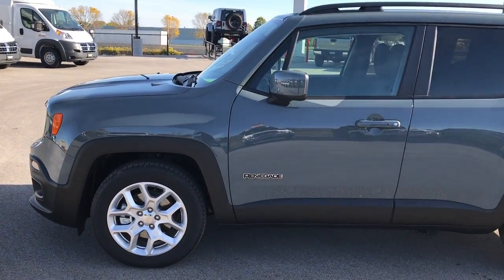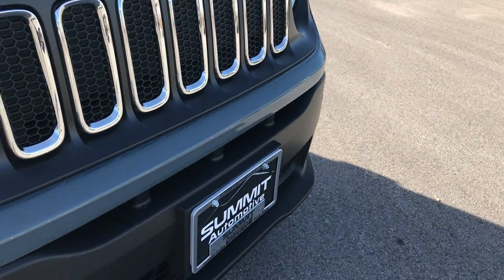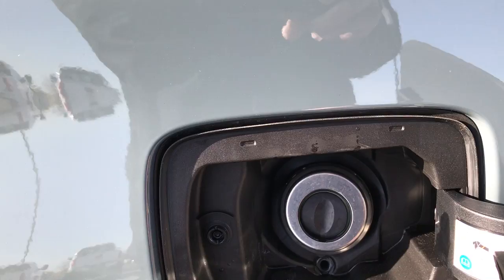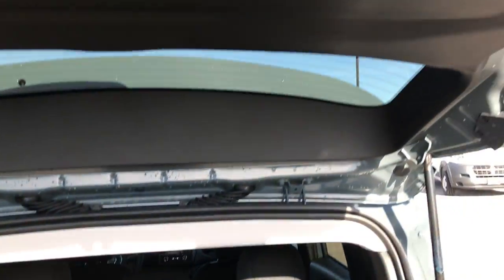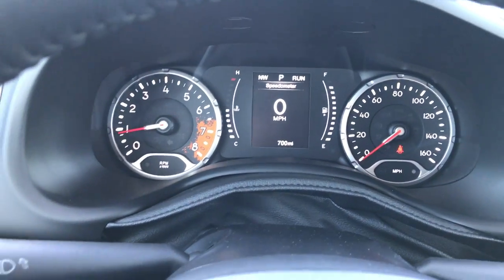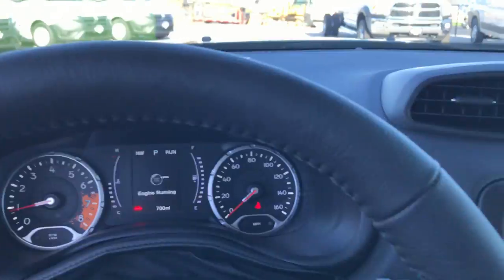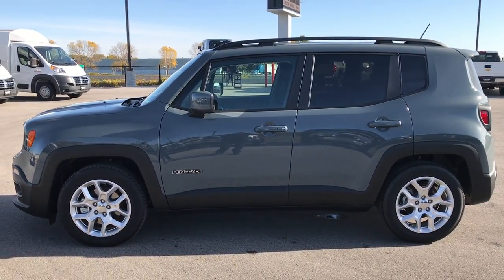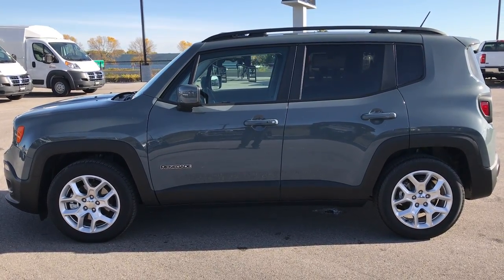2017 USED JEEP RENEGADE LATITUDE FWD ANVIL CLEARCOAT WALKAROUND $16,999 SOLD! 7J356A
STOCK: 7J356A
PRICE: $16,999
MILES: 700
MAKE: JEEP
MODEL: RENEGADE
VIN: ZACCJABB0HPF51517

1 Owner! Clean Title History! 2.4 Liter SOHC I4 Tigershark Engine, 180 Horsepower, LATITUDE, COLD WEATHER, HEATED SEATS AND WHEEL, BLACK LEATHER, REMOTE START, BACKUP CAM, Latitude Package, Cold Weather Package, 9-Speed Automatic Transmission 948TE, Automatic Transmission Center Console Shifter, Front Wheel Drive FWD, Reverse Backup Camera Rearview Camera, Driver Seat Height Adjuster, Dual Heated Seats, Black Ebony Cloth Seats, Bucket Seats, 2nd Row Bench Seating, Power Mirrors, Electronic Stability Control Traction Control ESC, Continental Crosscontact 215/60 R17 Tires, Factory Alloy Rims Premium Wheels, Four Wheel Disc Brakes, Fog Lights, Easy Fuel Capless Fuel Fill, 5.0 Touchscreen Uconnect Radio, AM / FM Radio Tuner, Sirius/XM Satellite Radio Capabilities Sirius / XM, U Connect Hands Free Bluetooth Hands-Free Phone System Blue Tooth, Auxiliary MP3 Jack Portable Audio Connection, USB Jack Portable Audio Connection, Enter-N-Go System Keyless Entry System, Keyless Entry with Factory Remote Start, Push Button Start, Manual Raise Rear Gate, Rear Window Defroster, Adjustable Height Seatbelts, Driver and Passenger Front Air Bags, L.A.T.C.H. Child Safety System, Side Curtain Air Bags SRS Safety Restraint System, 2nd Row Power Windows, Heated Steering Wheel Multi-Function Steering Wheel Controls, Mileage Display, Outside Temperature Display, Fold Down Rear Seats, Factory All Weather Floormats, Air Conditioning AC, Cruise Control, Power Locks, Power Windows, Automatic Headlights Autolamp, Tilt/Telescope Steering Wheel, 3 Year / 36,000 Mile Remaining Factory Bumper to Bumper Warranty, Whichever comes first, 5 Year / 60,000 Mile Remaining Powertrain Factory Warranty, Whichever comes first, Anvil,

STOCK: 7J356A
PRICE: $16,999
MILES: 700
MAKE: JEEP
MODEL: RENEGADE
VIN: ZACCJABB0HPF51517